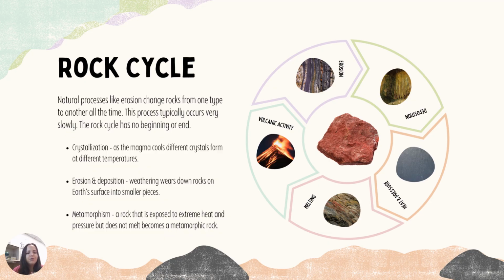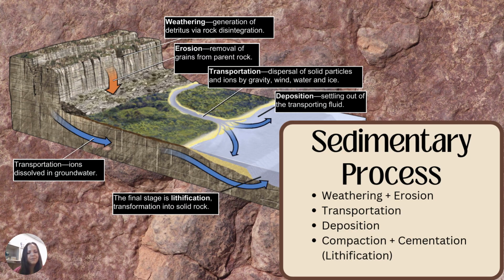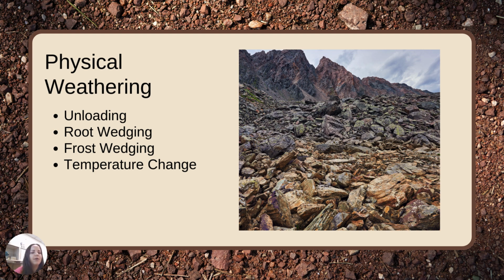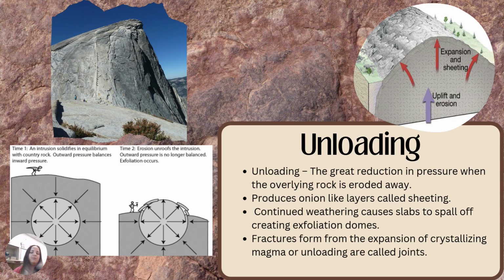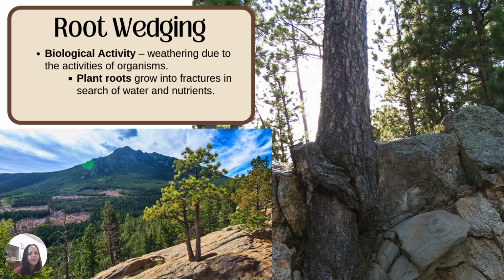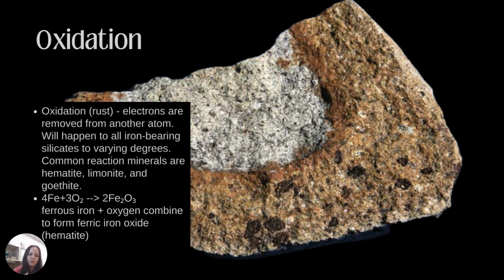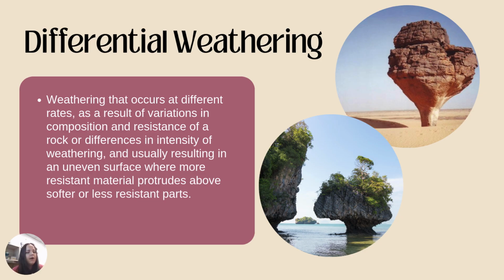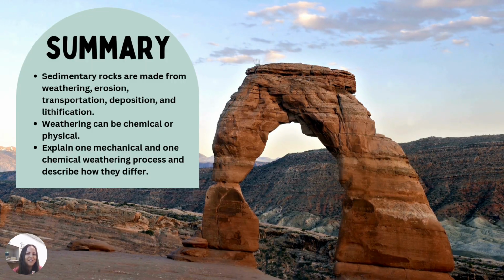Earth Materials: How do rocks break down?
This is part 1 of the sedimentary rock lecture series.